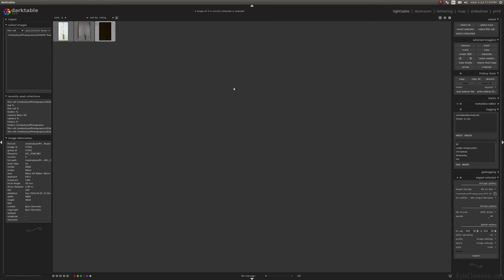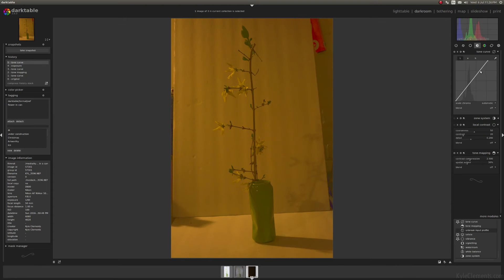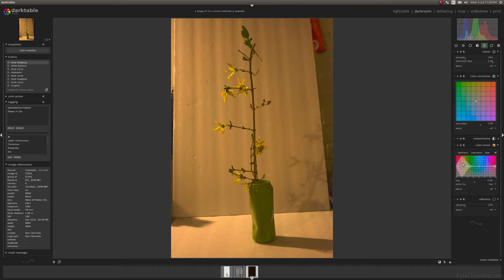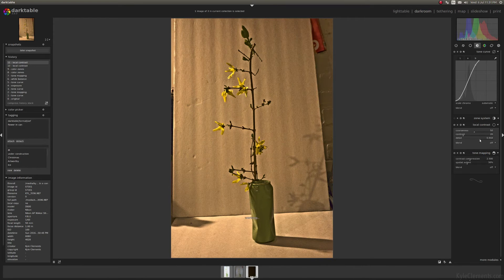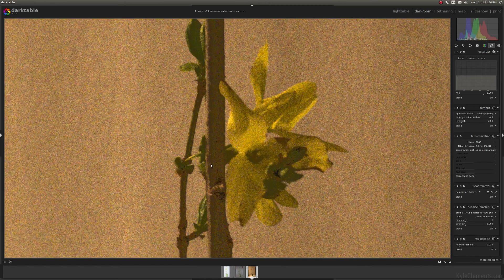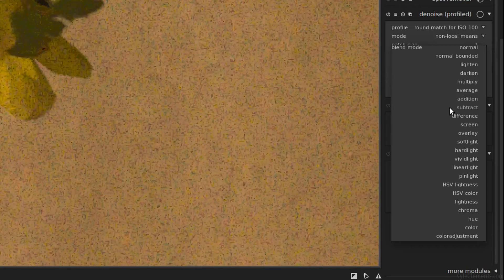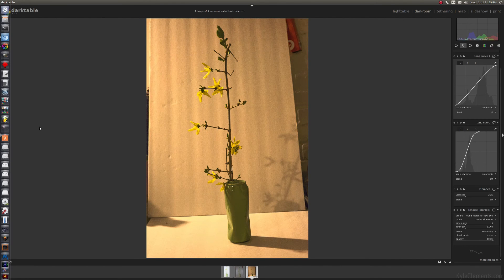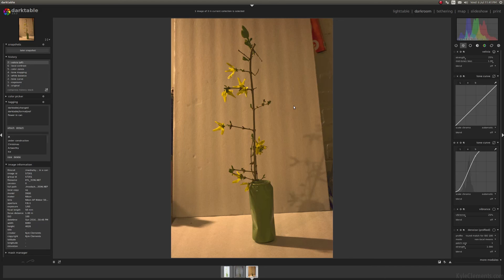Correcting for Under Exposure in Darktable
In this video, I demonstrate a less common, but quick way of correcting for underexposure in a photograph: by using tone mapping